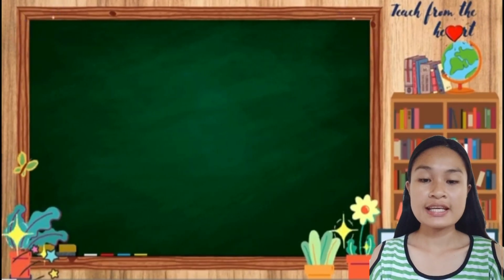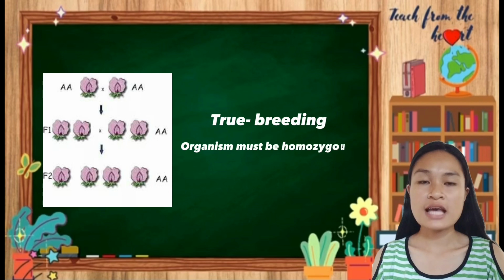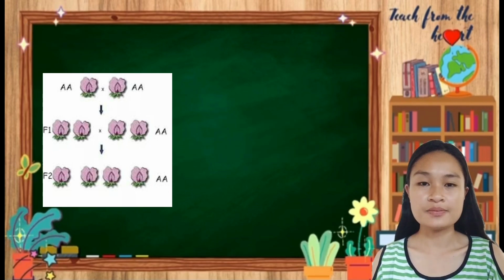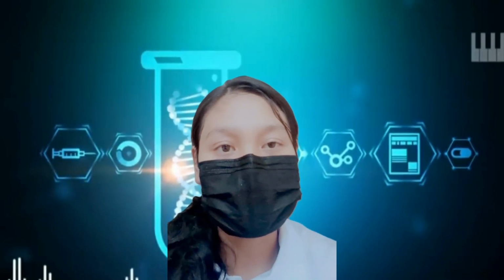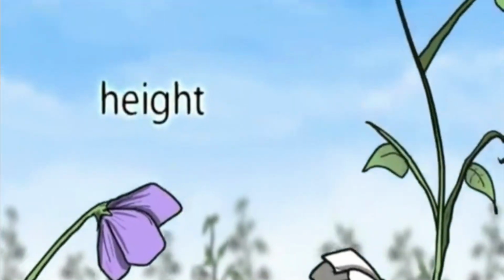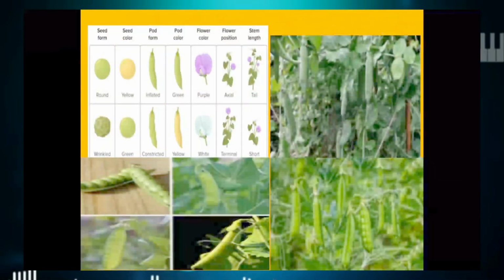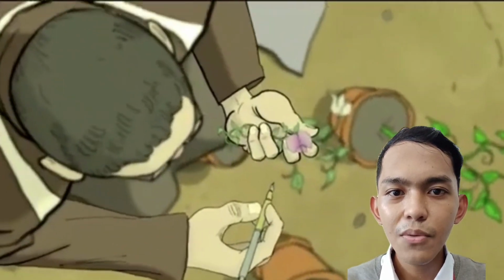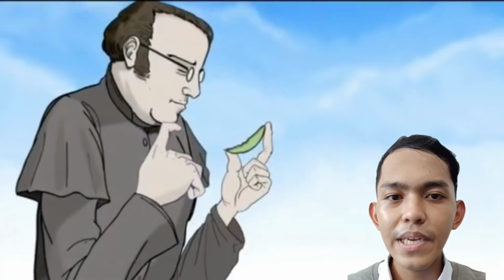Video Presentation (Genetics)